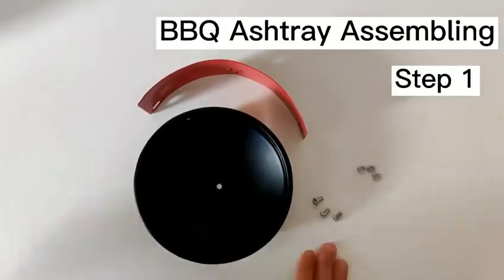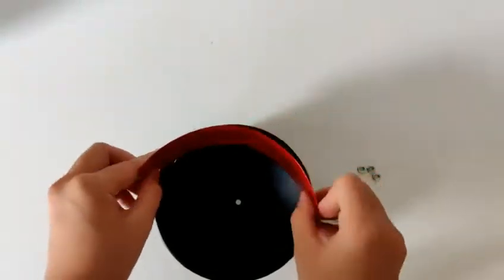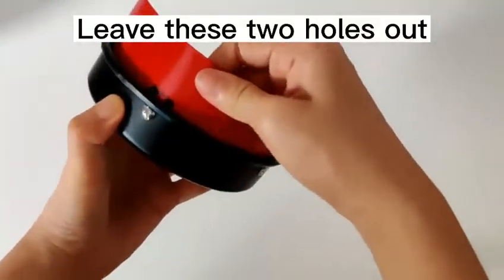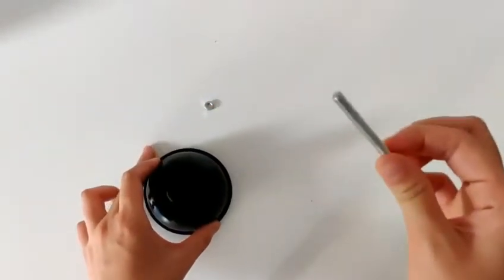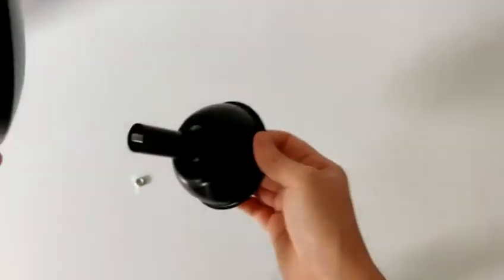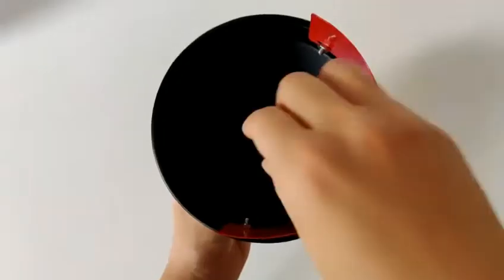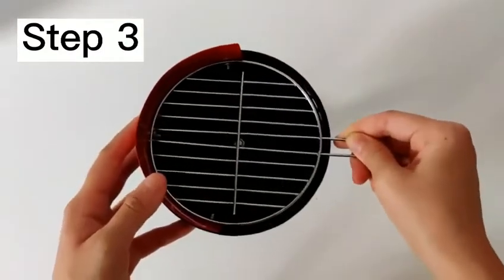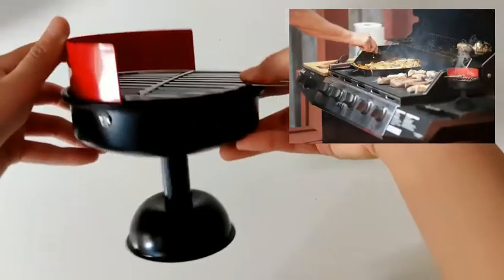Cute Barbecue Ashtray Assembling Instruction Video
Are you ready to stand out? ★ Funny and cute ashtray made out of high quality materials that can be used to impress guests at a barbecue party. Cute, elegant and suitable for women and men.